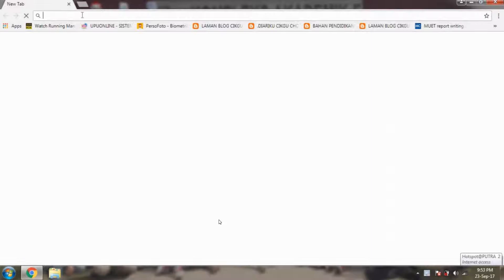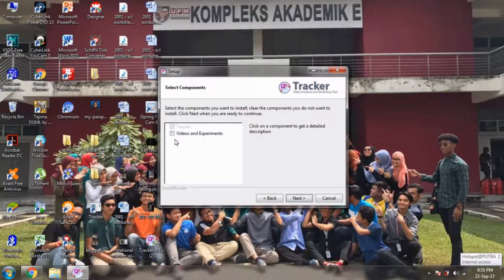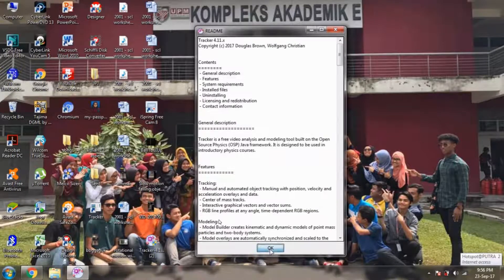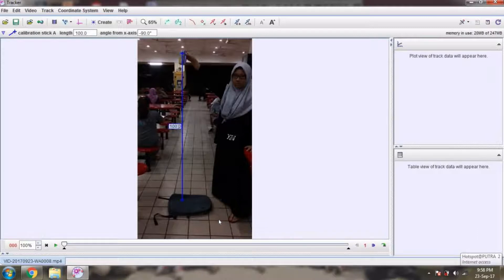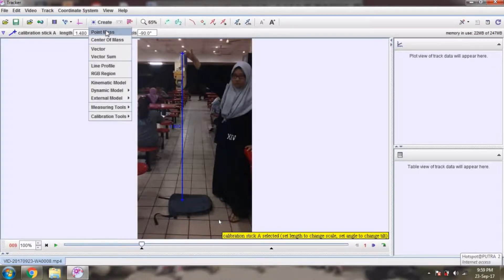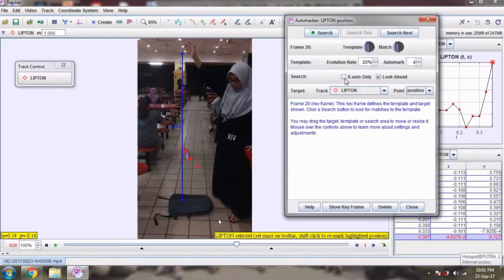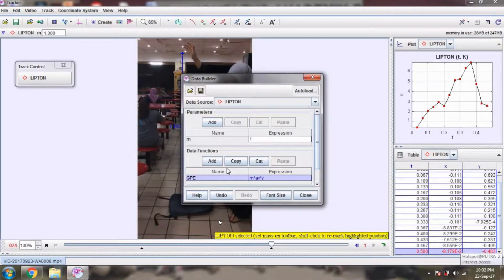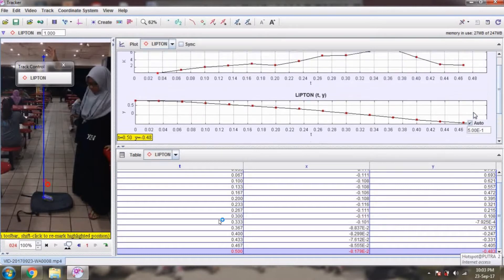Tutorial Tracker Physics: Free Fall Motion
ASP0508 Foundation Physics Semester 1